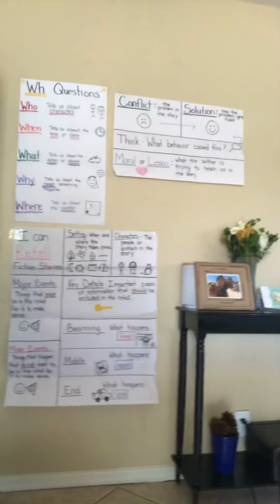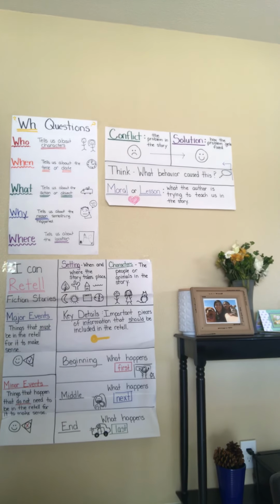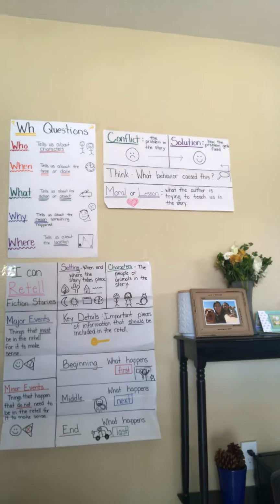Kindergarten_RC_April21st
Day 2